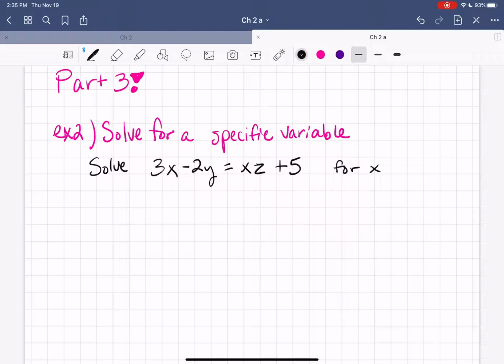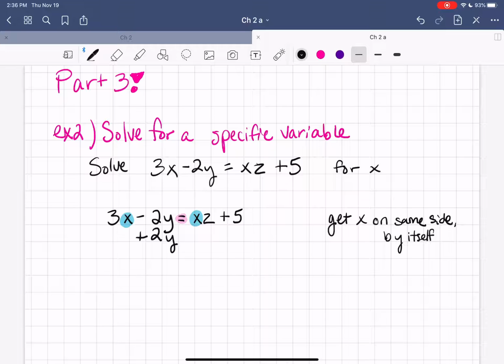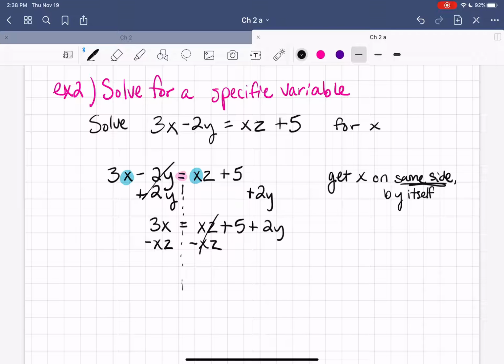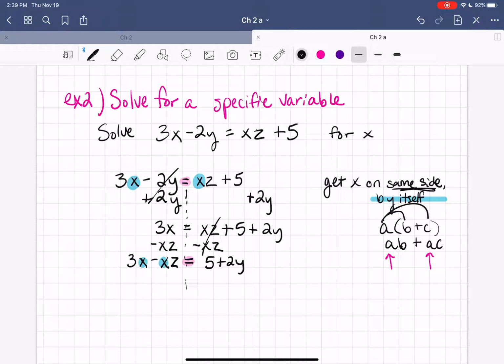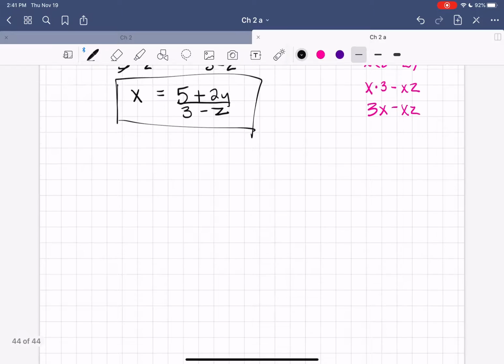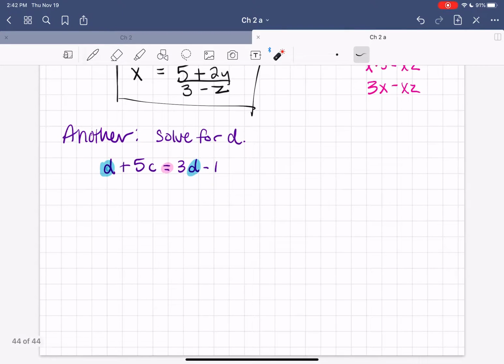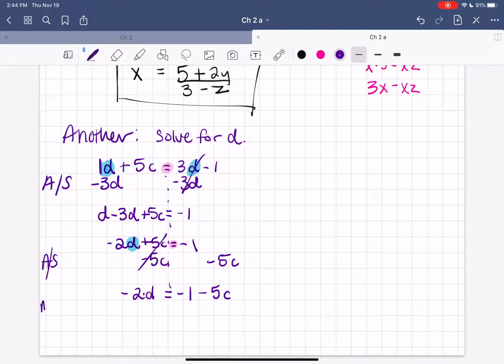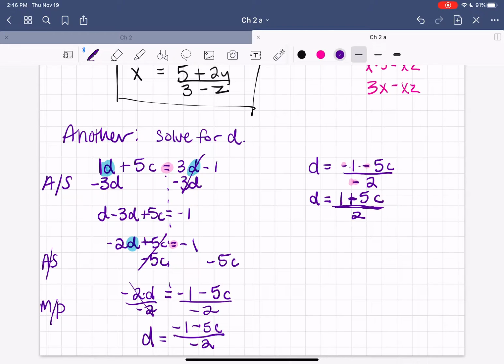2.8 Literal Equations and Dimensional Analysis Part 3